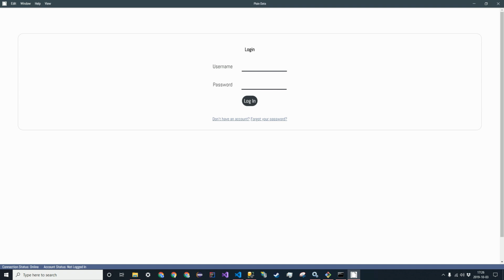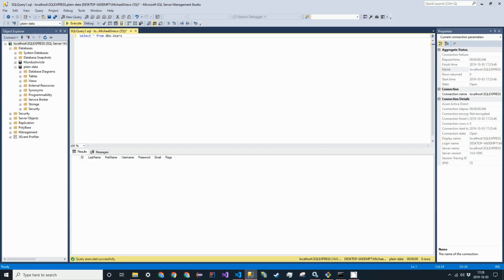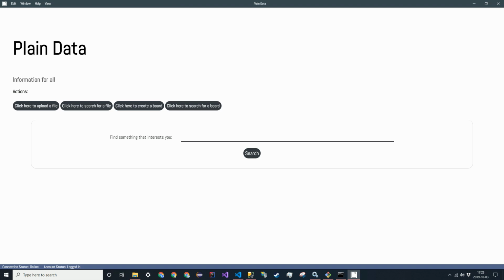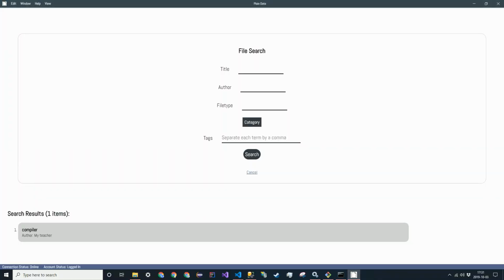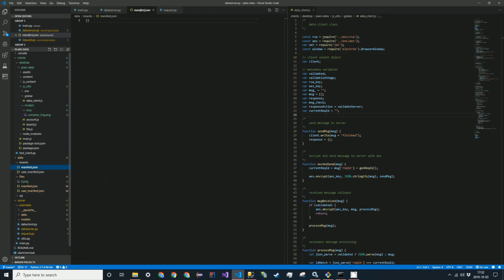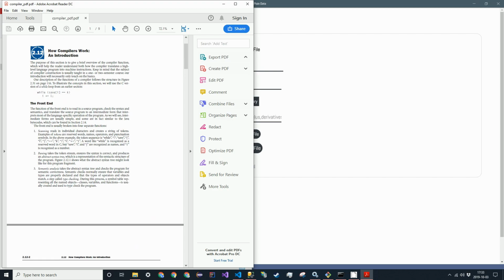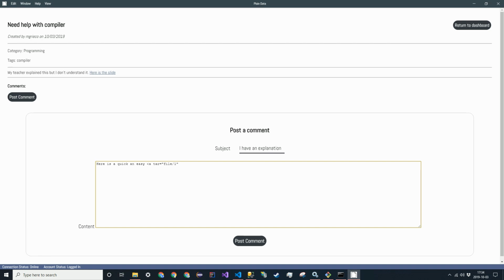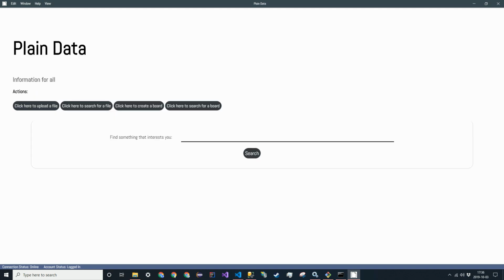Plain Data Demo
This is a demo of my application, Plain Data, that I submitted for the 2019 Camp Khan Programming Project. It is a public platform that allows anybody to ask any questions, and where anybody can give an answer to those questions.